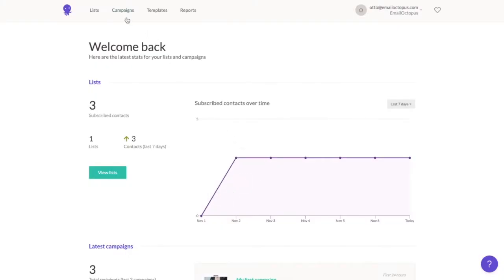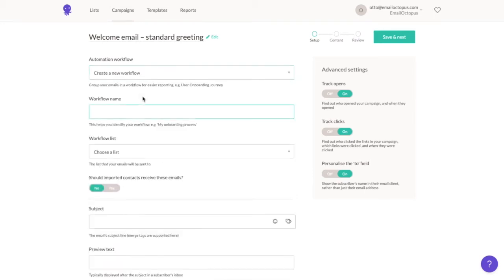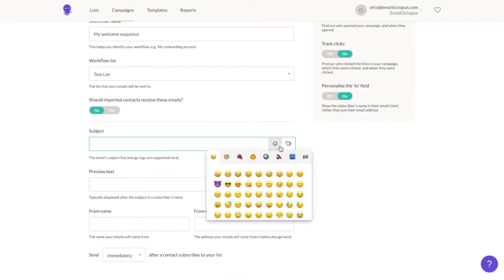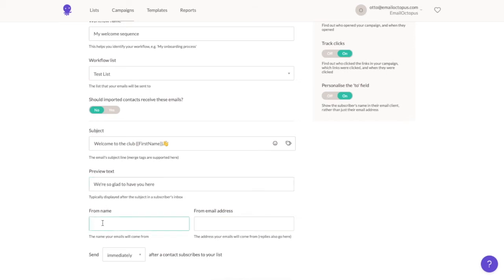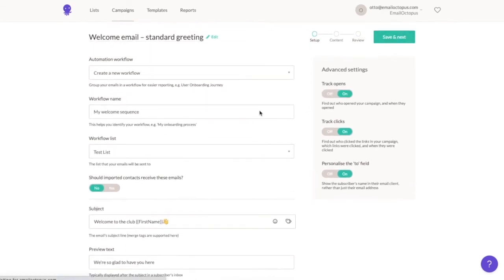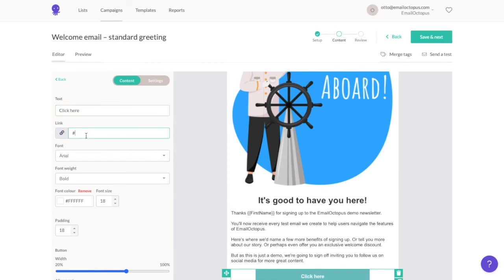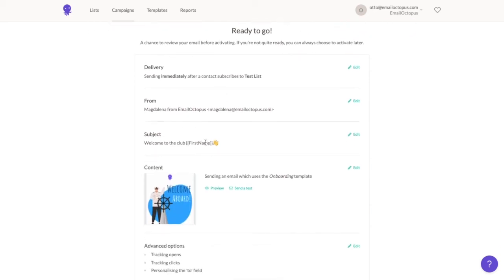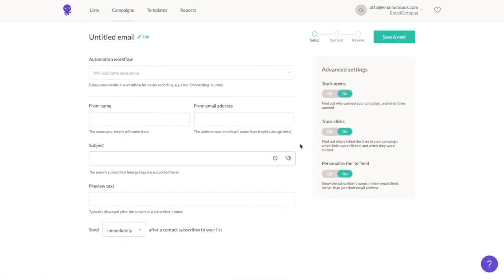EmailOctopus - How to create your first welcome email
In this 5-minute tutorial, we show you how to set up a welcome email in EmailOctopus.

Welcome emails are a form of automated campaign that can be sent automatically to new subscribers the moment they sign up to your mailing list.

✍️ If you want more tips on how to write the perfect welcome email, check out this article:

💡 And if you still need convincing that you need a welcome email, find out more about the surprising ways welcome emails can help your email deliverability: